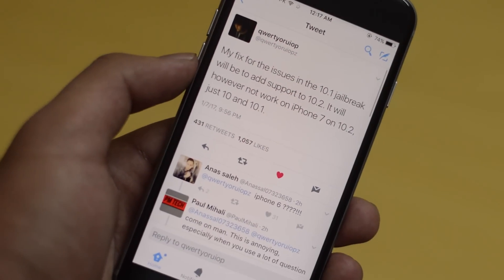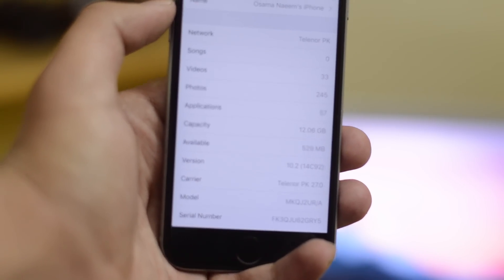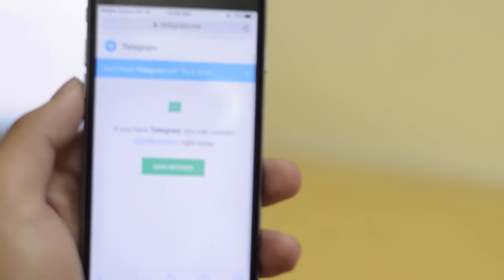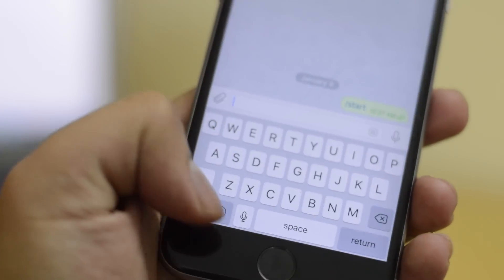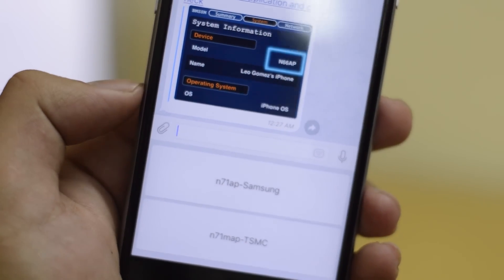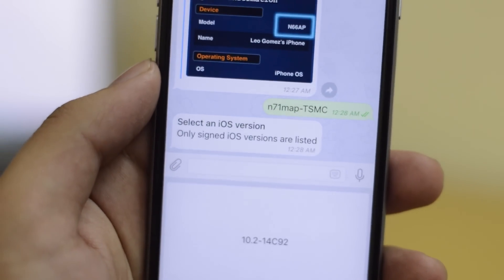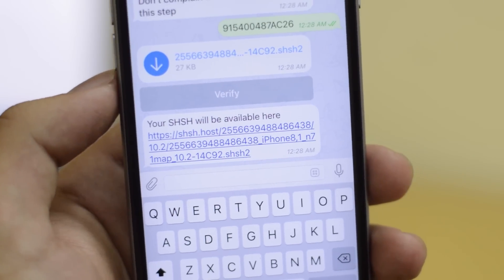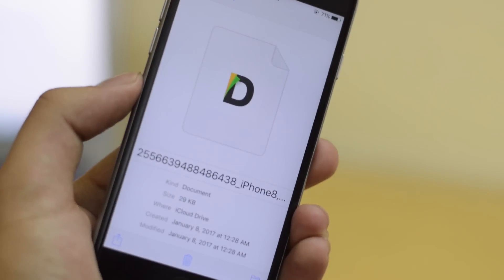Prepare for iOS Downgrades - Save SHSH2 Blobs using Telegram (EASIEST WAY)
*IMPORTANT* THIS IS THE EASIEST WAY TO SAVE SHSH2 BLOBS. All website links and download links given below.
Visit this website on your iOS device to start the Telegram bot

With iOS 10.2 jailbreak very much a possibility, I am going to show you how to prepare to downgrade by saving SHSH2 blobs. So if you upgrade to iOS 10.3(which is rumoured to come with dark mode) or accidentally upgrade to iOS 10.2.1 and a jailbreak comes out for iOS 10.2. You can downgrade to iOS 10.2 via help from SHSH2 blobs.